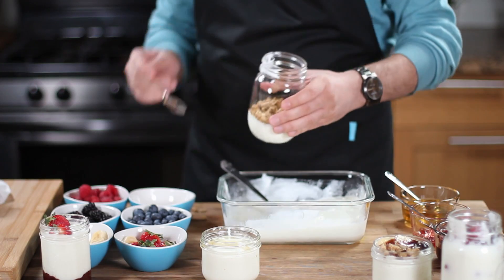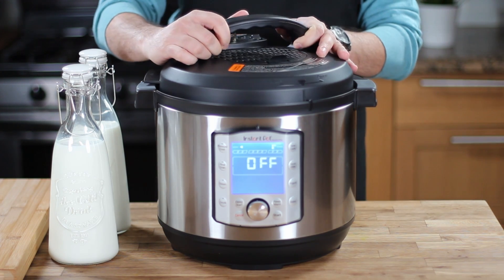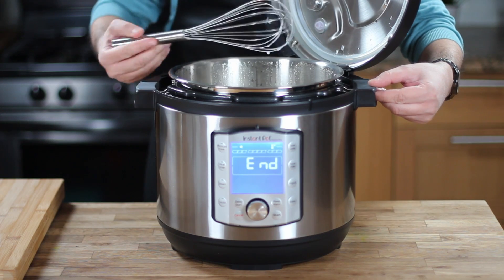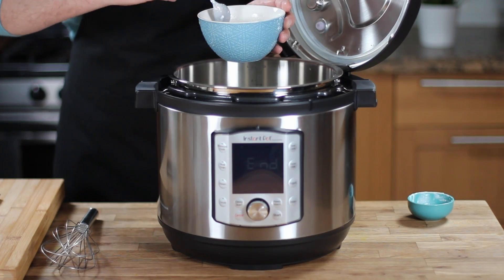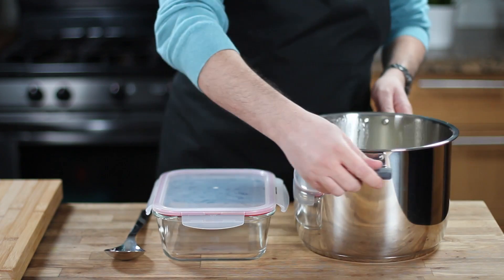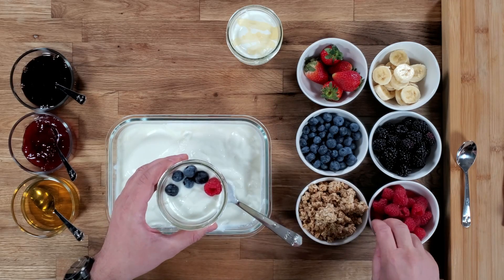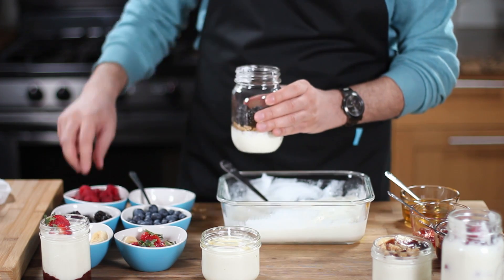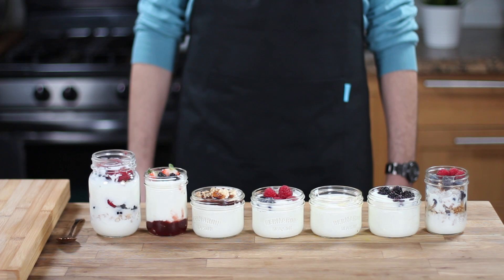How to Make Instant Pot Yogurt at Home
In today’s episode of Food basics reinvented, I'm showing you how to make the easiest and healthiest homemade Balkan style yogurt in an instant pot, then I am gonna take it to the next level and show you how to make an incredible fruit yoghurt parfait that is absolutely delicious.

This the perfect healthy breakfast or lunch to enjoy at work. I hope you enjoy it folks!

Bon appetite!

Ingredients and Grocery List:

- 2 Liter Whole Milk (about half gallon)
- 4 Tbsp Balkan style yogurt (or use your favorite yogurt variety for making it your own)

For Topping:
Use your favorite fruits, but these are my recommendations for an amazing parfait experience:
- Variety of berries (raspberries, blueberries, strawberries, blackberries)
- Banana
- Granola
- Honey
- Chocolate Sauce
- Strawberry Jam

Special Equipment:
- Instant Pot